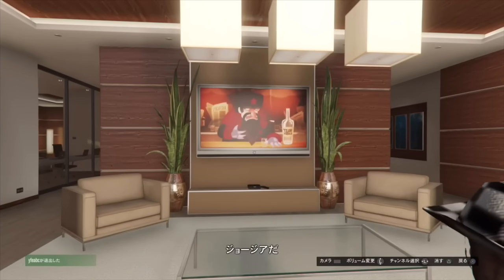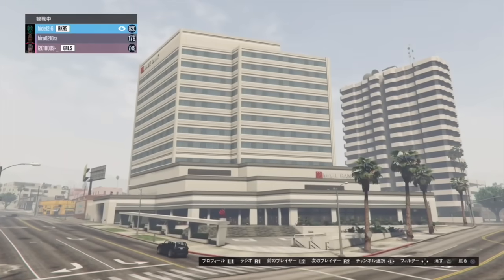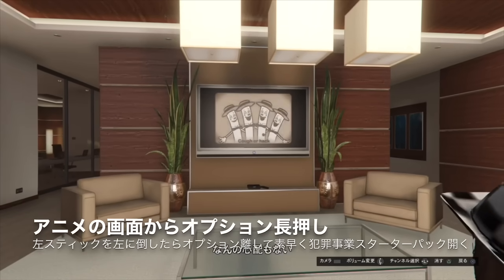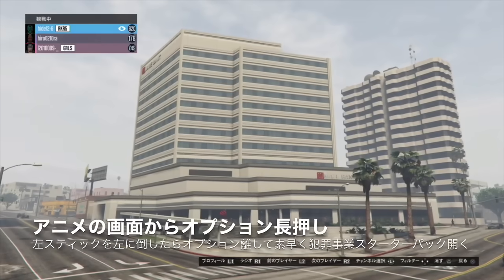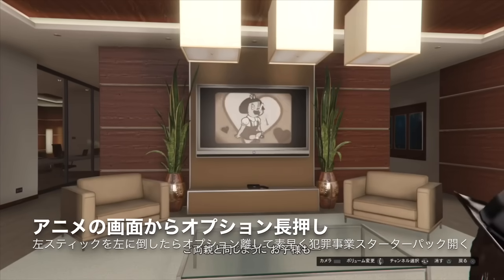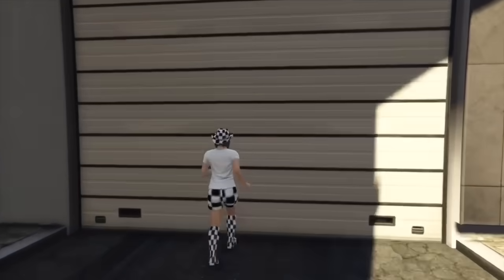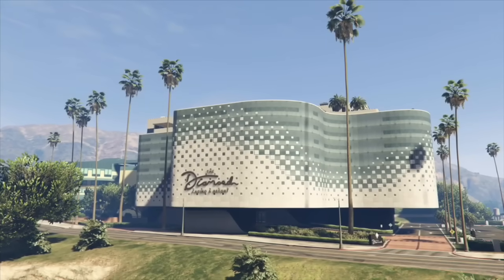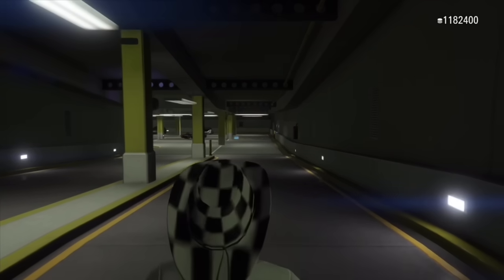PATCHED NEW【完全復活】待望のソロ複製は簡単!!最短4分30秒177万ドル連続複製可能!!警察アプデまでにお金を貯める!!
founder
Broontango
obese giraff

-GTAオンラインお金稼ぎの全て-

②物件売却【準備編】1度限り

③物件売却【本編】繰り返す

④物件売却【オフィス編】さらに稼ぎたい人用

⑤複製する車両の作り方と売却制限について

⑥最低限欲しい設備と最安値物件と予算

お仕事依頼などはこちらからDMでお願い致します

【PAPATERAチャンネルメンバー様限定特典】
・メンバー限定コミュニティー
 （限定企画・先行情報公開・プライベート映像）
・メンバー限定チャンネルバッジ
 （コメントとチャットでユーザー名の横に表示）
・メンバー限定ライブチャットスタンプ